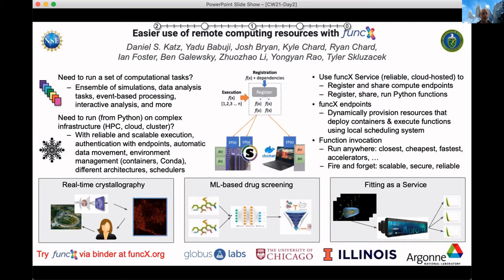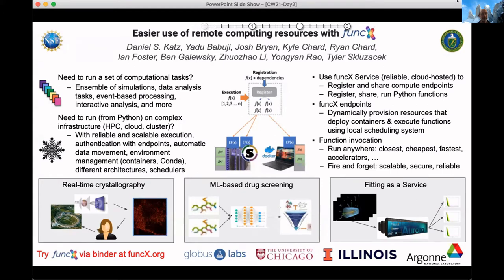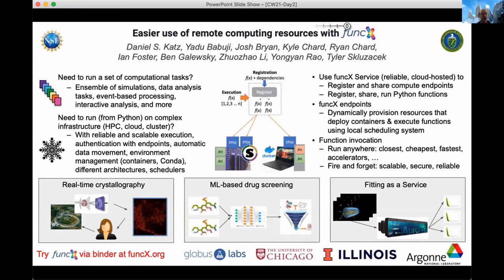Easier use of remote computing resources with funcX - CW21 Lightning Talk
Lightning Talk: Easier use of remote computing resources with funcX by Daniel S. Katz on 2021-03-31